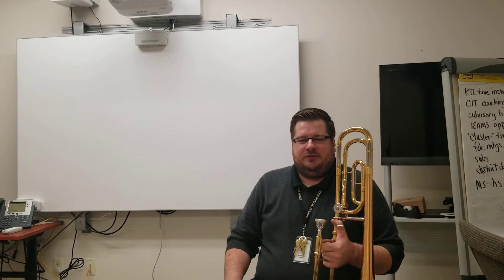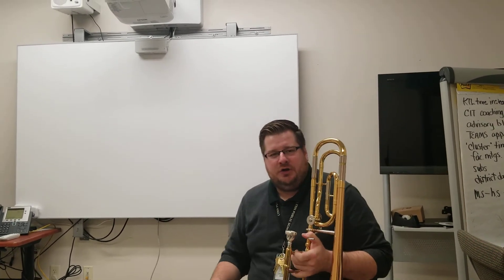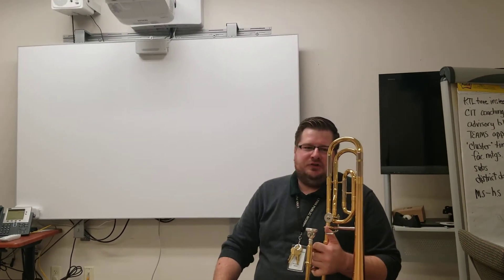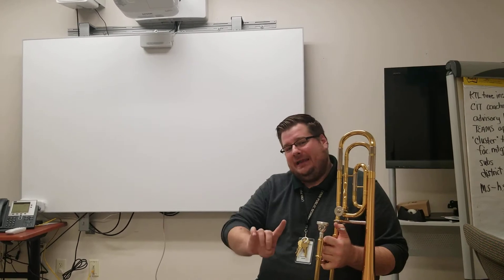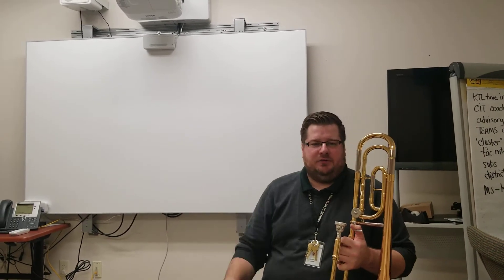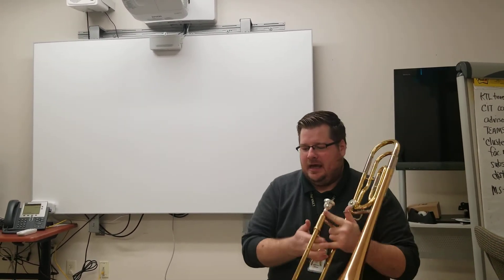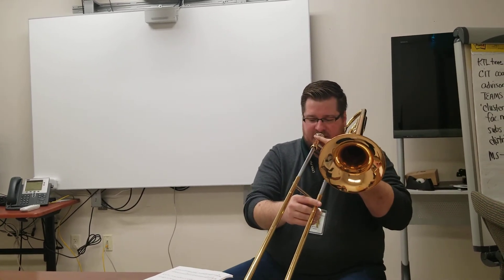Trombone #24 Lightly Row Duet